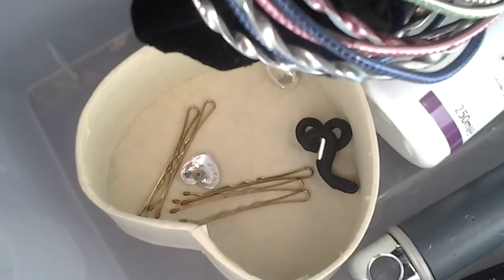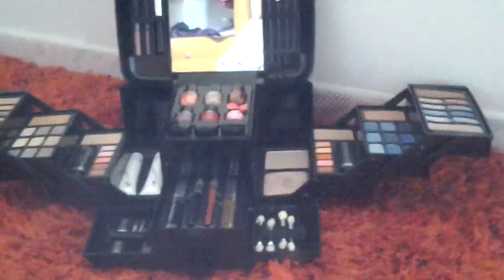hair curling part1